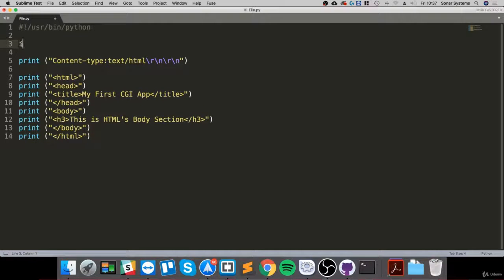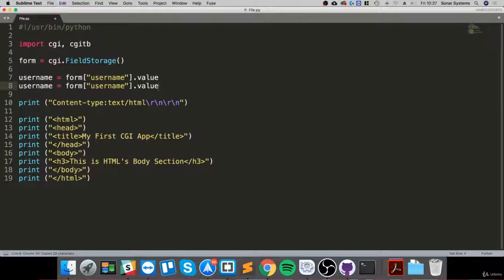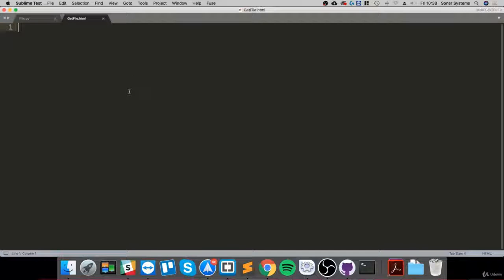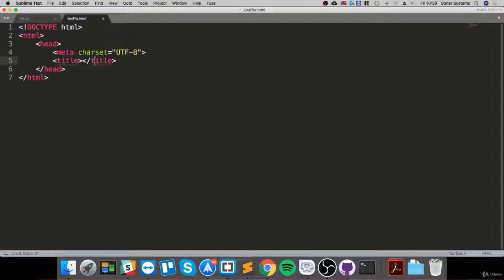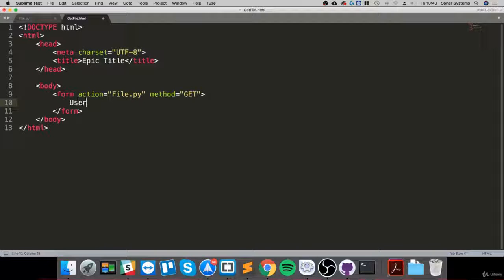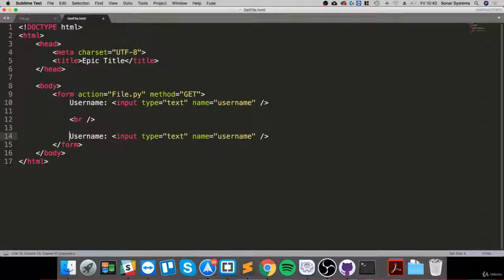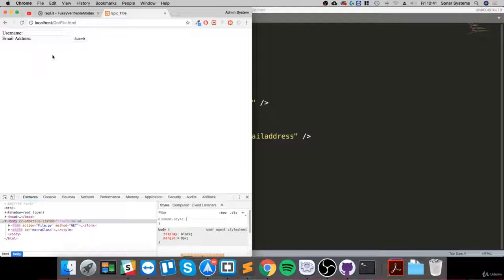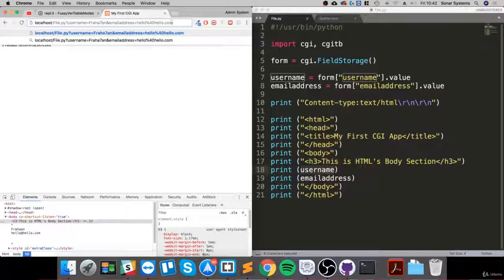48- Easy Python Programming GET Method